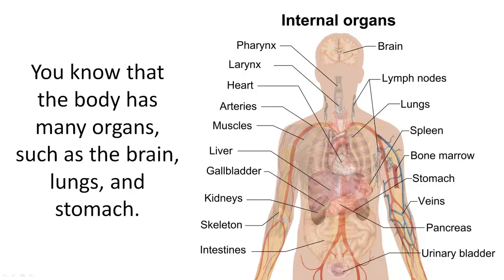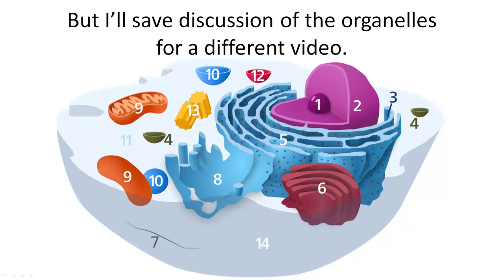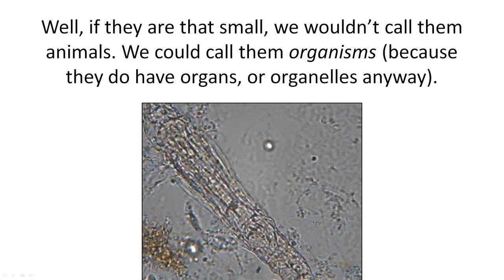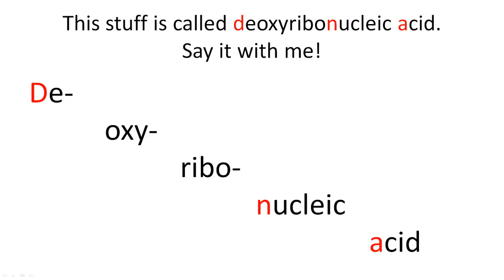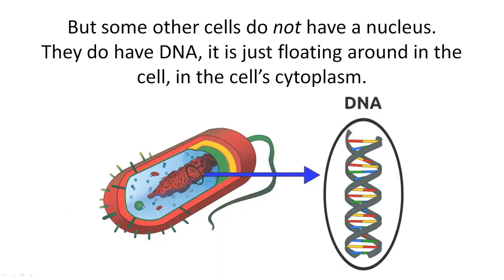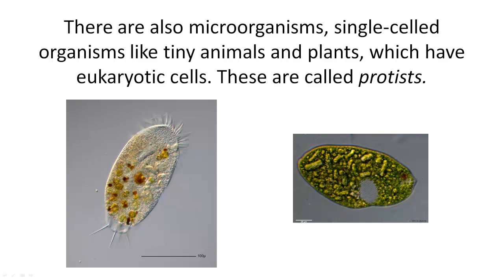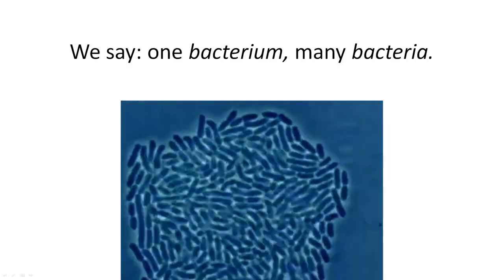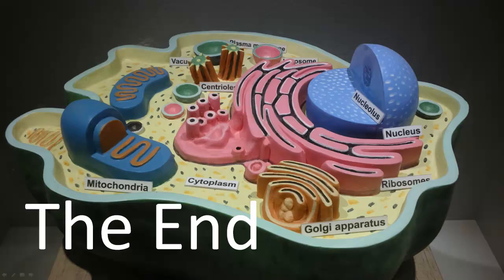The Cell - an intro for kids - Sanger Academy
An intro to the cell for kids. What is a cell? All life is made of cells; size of cells; cell membrane; cytoplasm; organelles; single-celled organisms; microorganisms; deoxyribonucleic acid (DNA); the nucleus; eukaryotic vs. prokaryotic cells; protists; prokaryotes; bacteria.